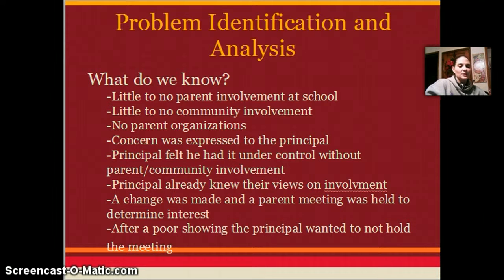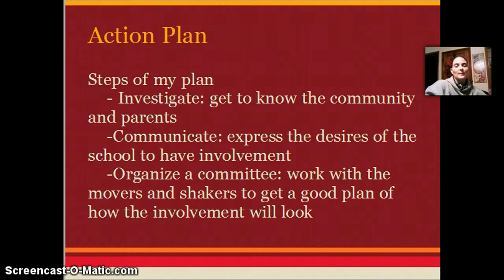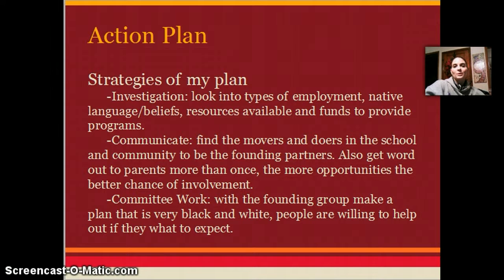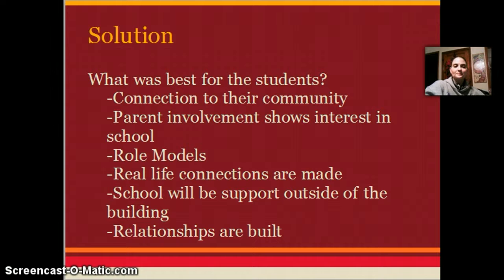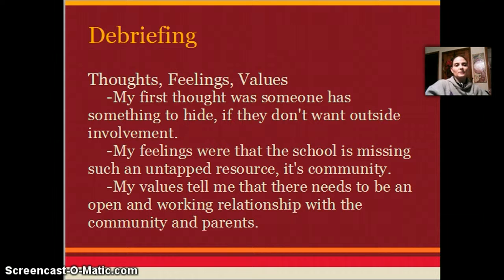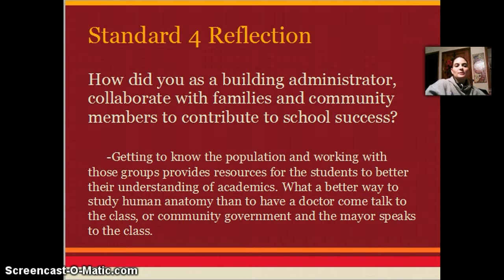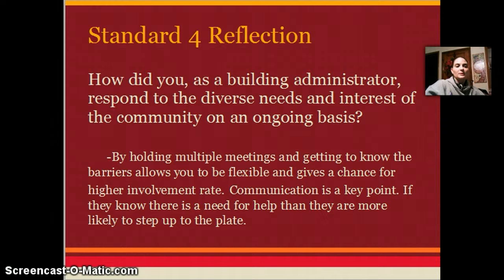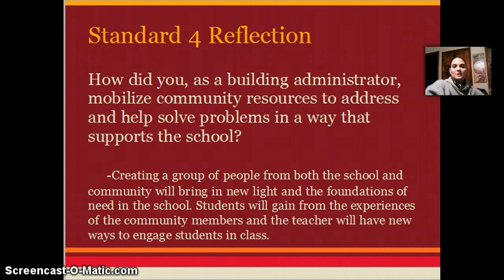Case Study EDL 856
My Case Study